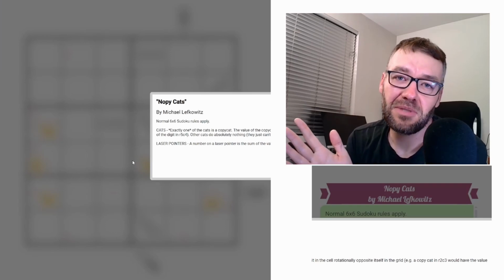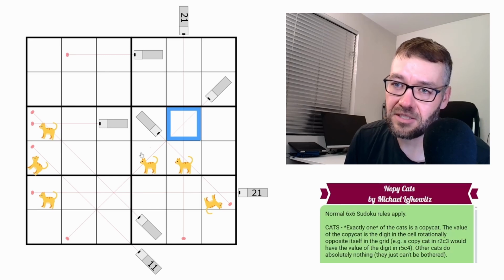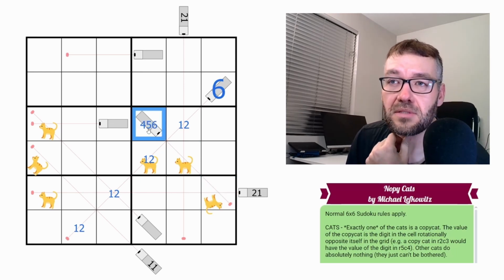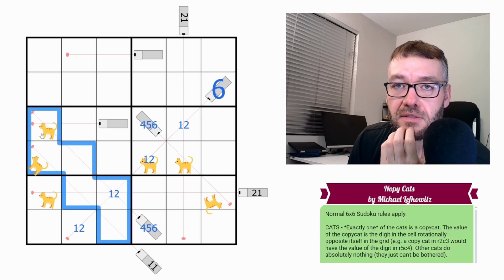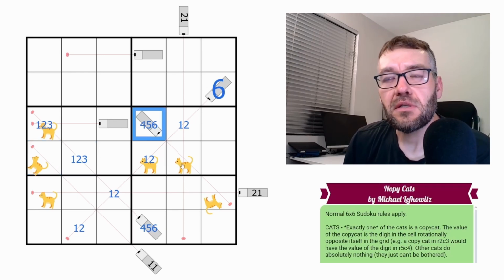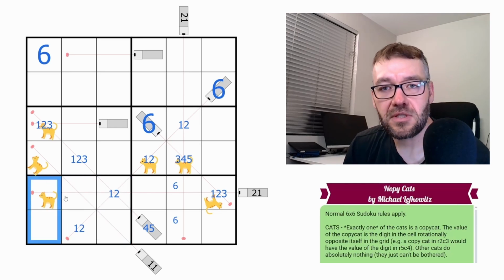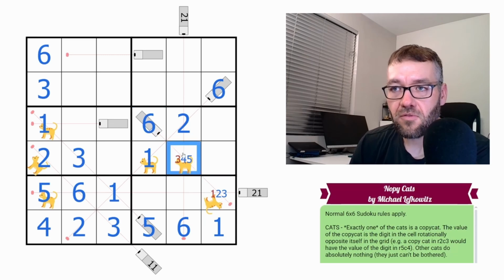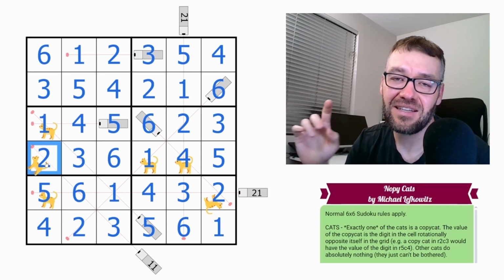Sudoku Study #1 - Nopy Cats by Michael Lefkowitz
0:00 Intro
2:17 Solve